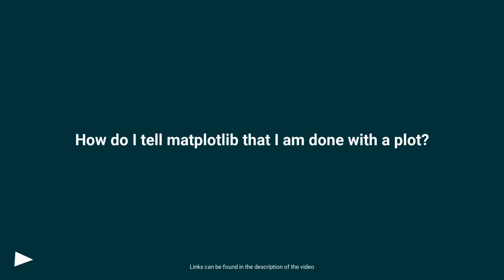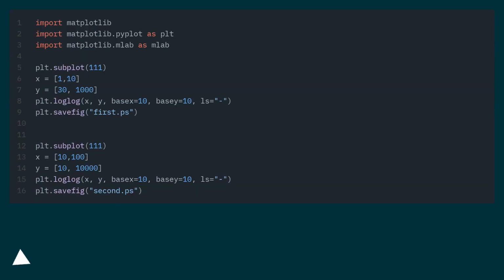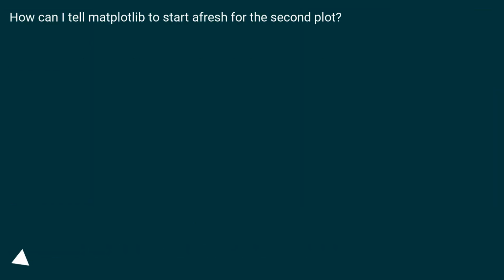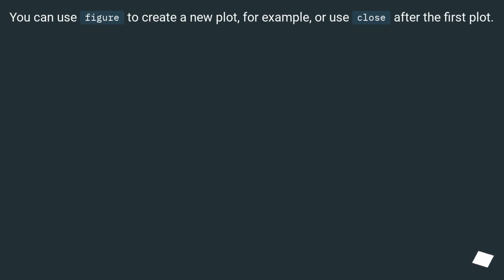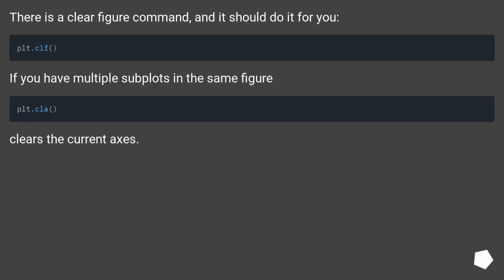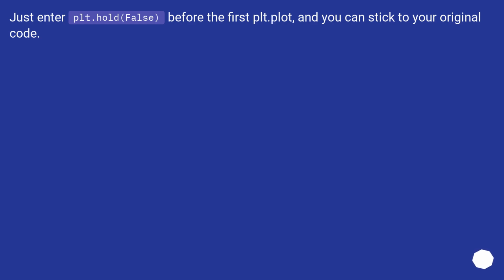How do I tell matplotlib that I am done with a plot?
Chapters
00:00 Question
00:45 Accepted answer (Score 136)
00:59 Answer 2 (Score 212)
01:21 Answer 3 (Score 38)
02:04 Answer 4 (Score 14)
02:19 Thank you